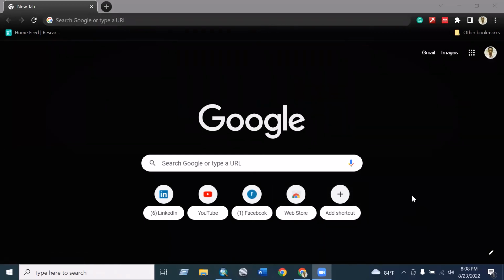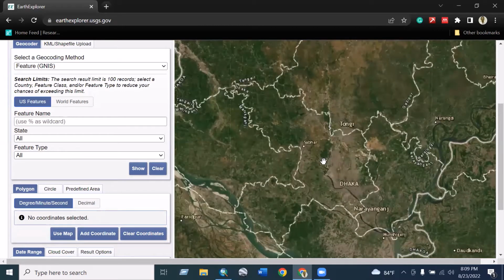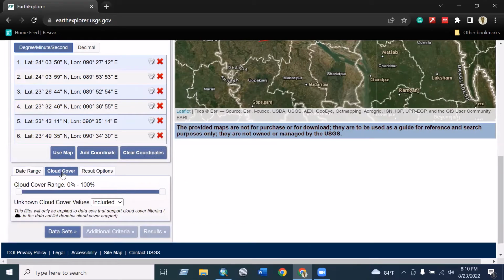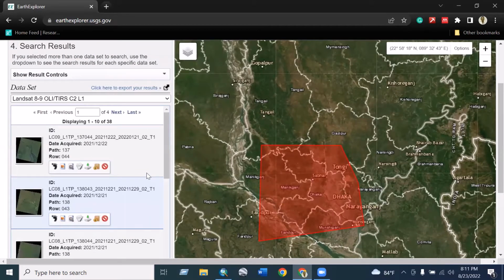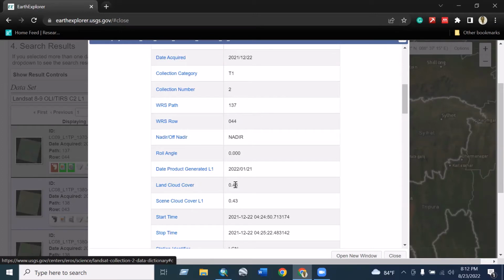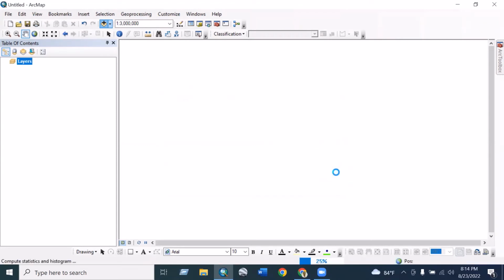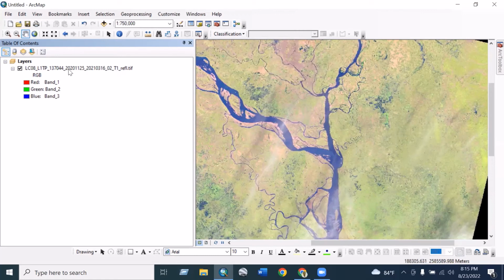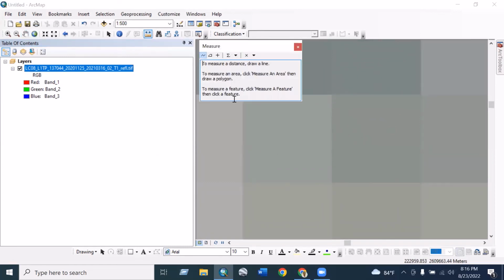How to Download Landsat Satellite Data from USGS I Satellite Images Download from Earth Explorer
This video help you to download the satellite images from the websites.

Go through this link to follow this tutorial. Thank you.